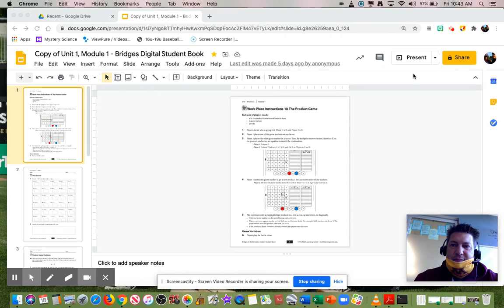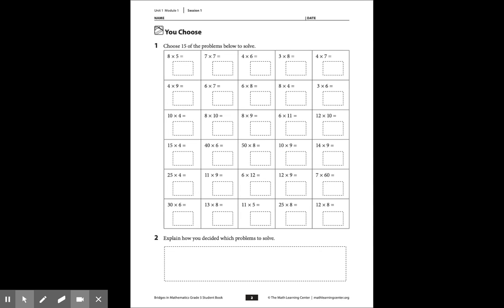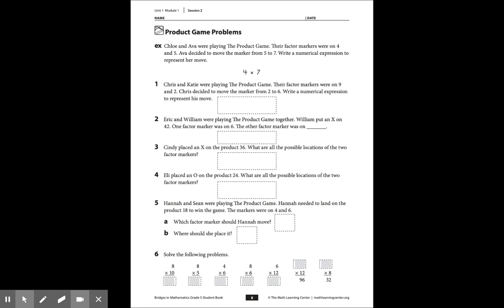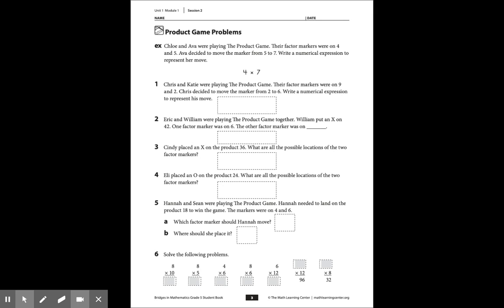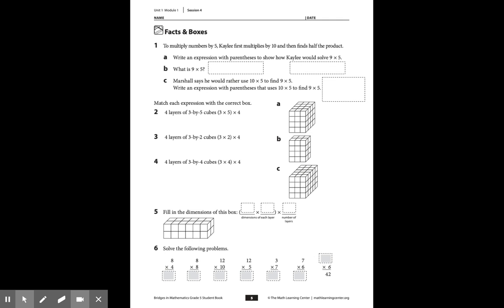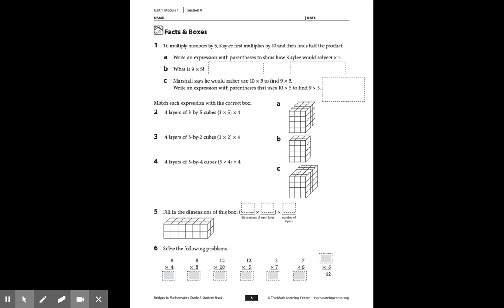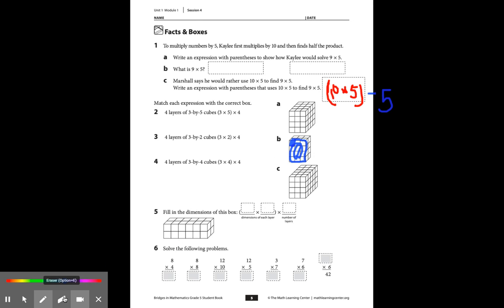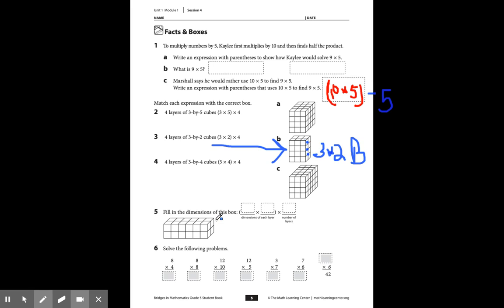Math Lesson U1Mod1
We were experiencing a lot of LAG, so I recorded this video to help review what we did on the morning of Friday, Sept. 18, 2020